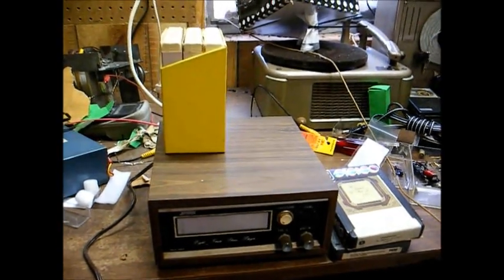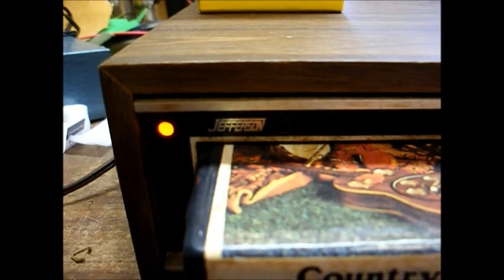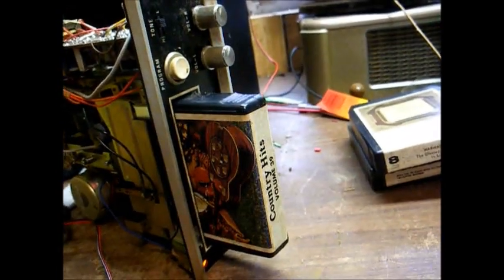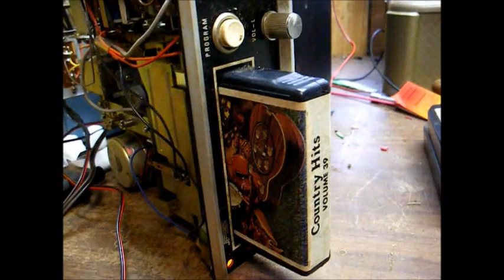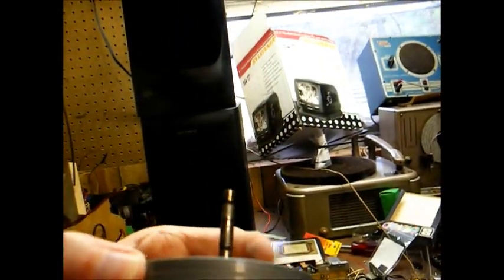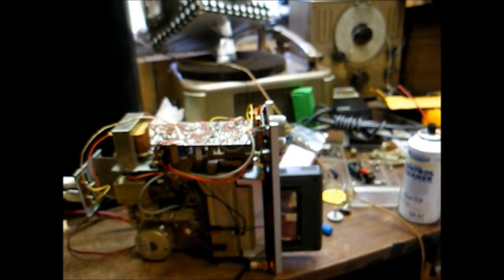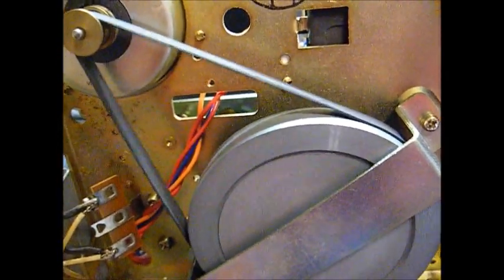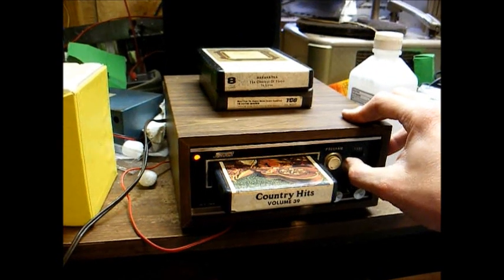Jefferson 8-track tape player from circa '74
Here's a lower end Jefferson 8-track tape player from the '70's.